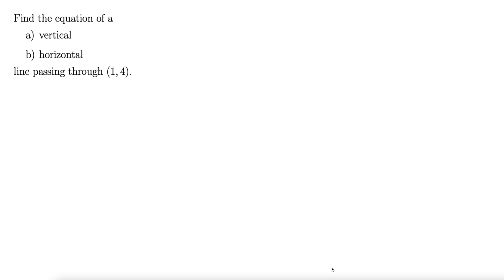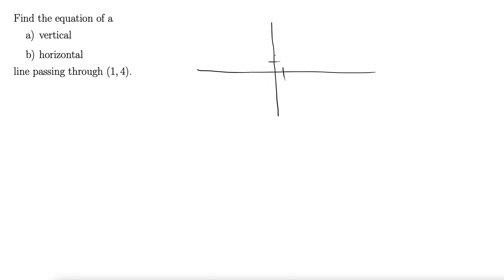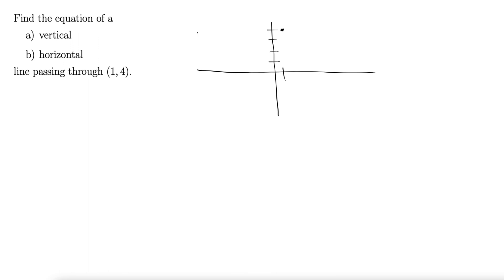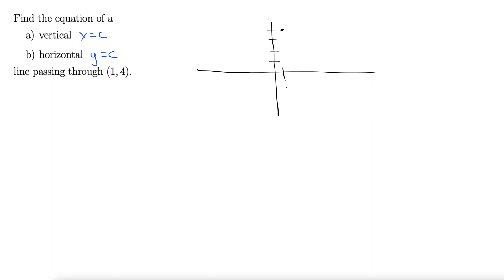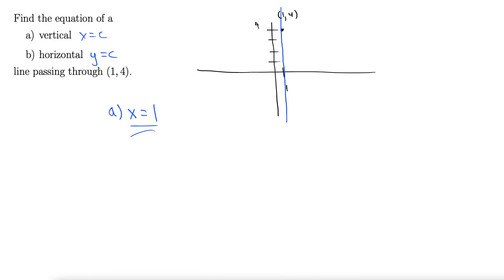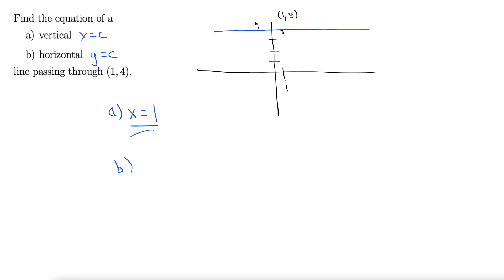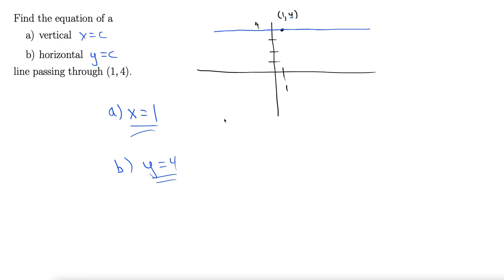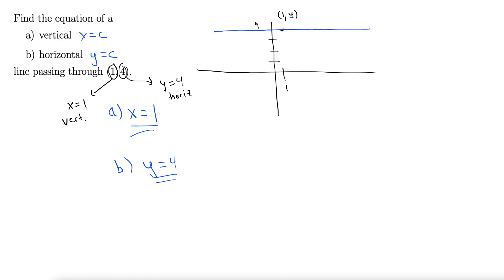Find the equation of a horizontal and vertical line through a point (1,4)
This video demonstrates how to find the equation of a horizontal and vertical line through a point (1,4).  This video is designed for the Intermediate Algebra level.